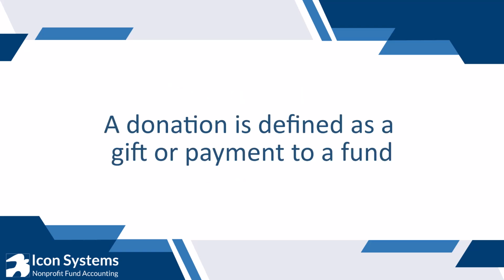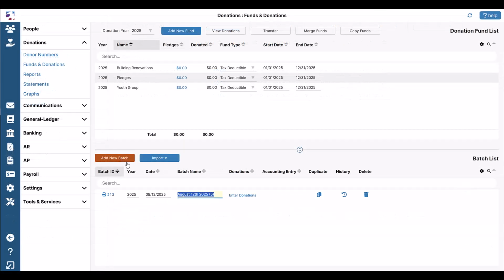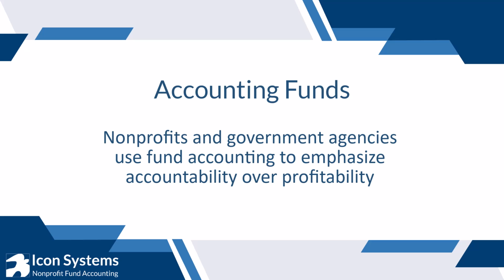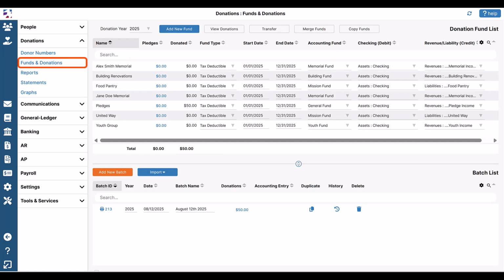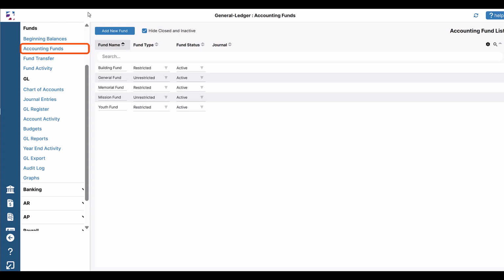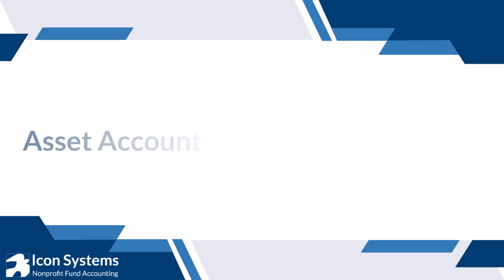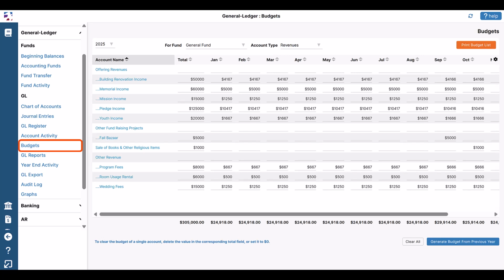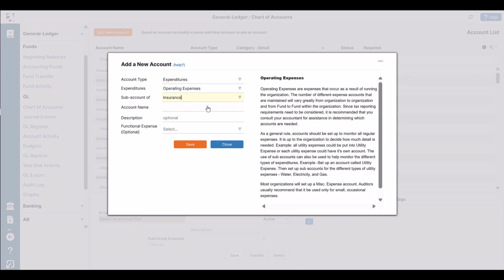Funds vs Accounts